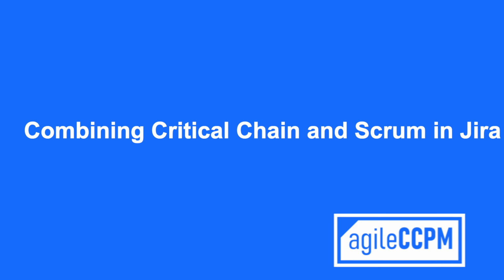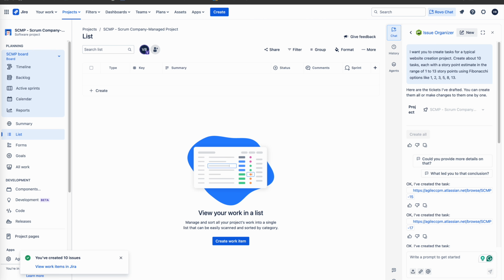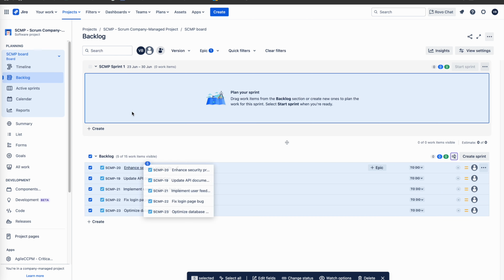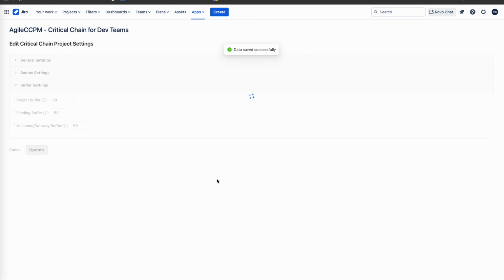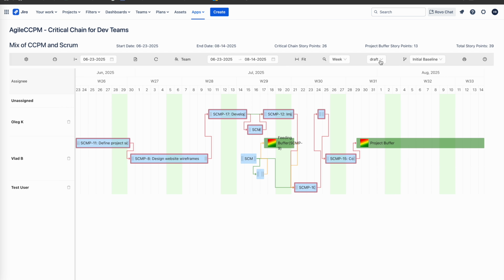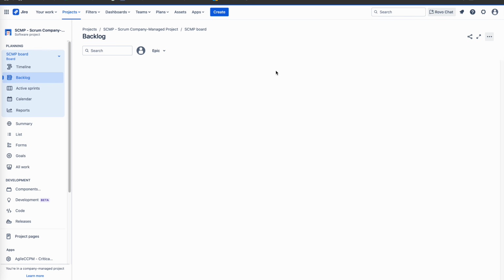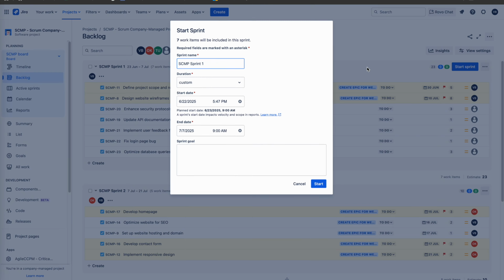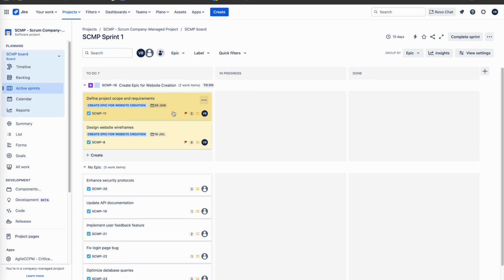Combining Project and Maintenance/Production work using agileCCPM for Jira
Most software companies, especially product ones, need to combine both maintenance/production types of work, which is great to manage with Agile methodologies like Scrum/Kanban, with more strategic and impactful project work.

Critical Chain is the leading approach to managing project work.

This video demonstrates how, with the help of agileCCPM for Jira, you can manage both types of work without compromising.